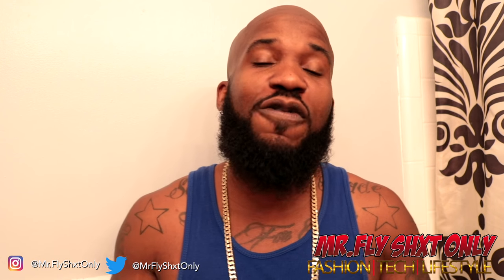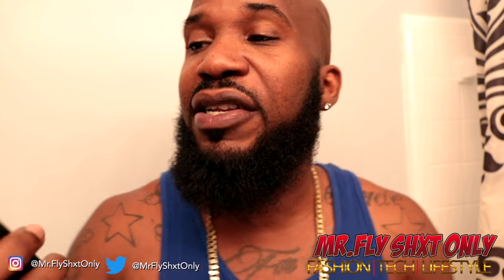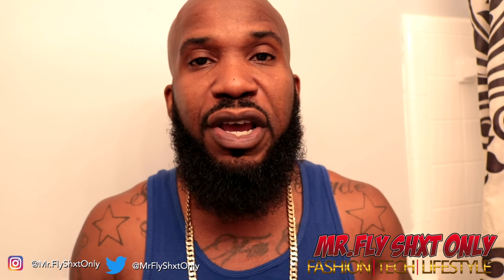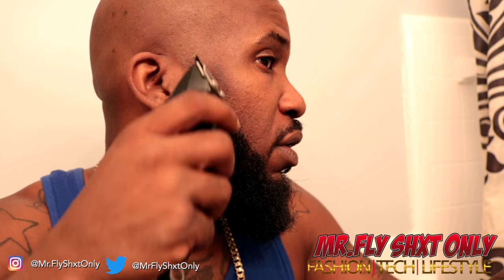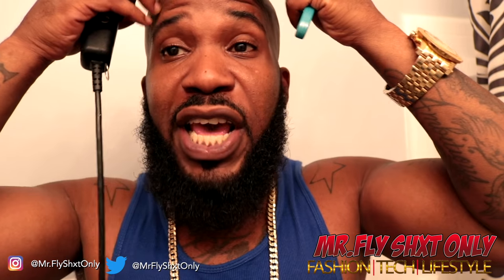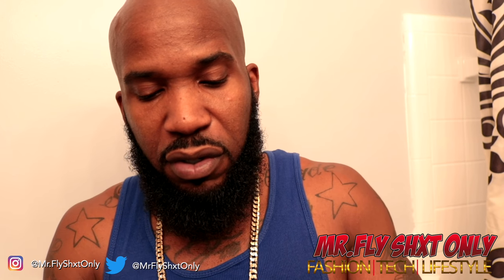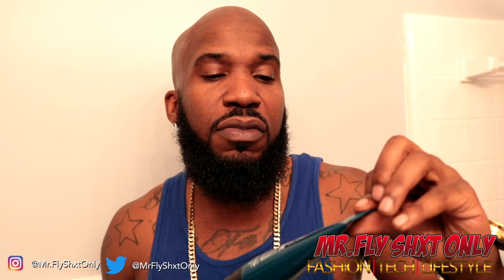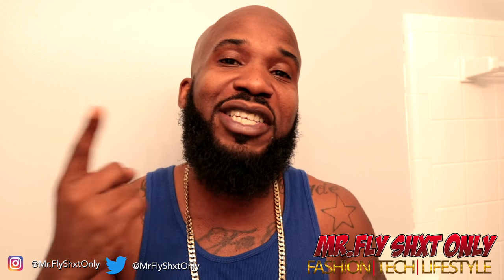HOW TO TRIM AND STRAIGHT RAZOR YOUR OWN BEARD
Here is a step-by-step video tutorial on How to do a Straight Razor Shave and Beard Trim like a pro! by Mr. Fly Shxt Only. Beard Trimming Techniques.

Barber Tools I Used:
View All Beardicine Products On Amazon
Andis T-Edjers
Straight Razor Handle
Razor Blade
Beardicine Leave-In Moisturizer
Beardicine 2-Pack Bundle

HILARIOUS WATCH: "TYPES OF PEOPLE SHOWERING | SKIT"